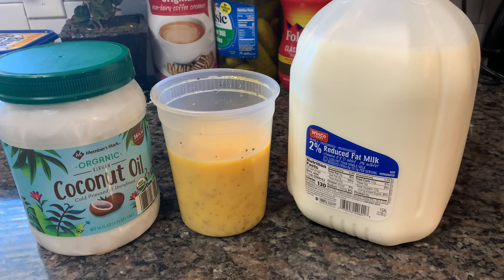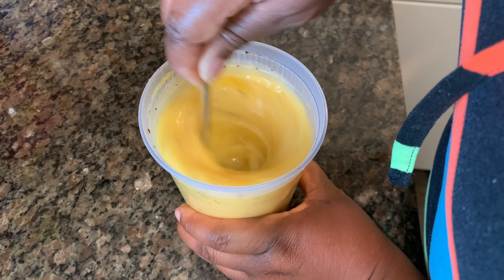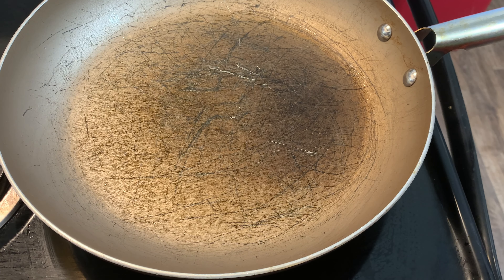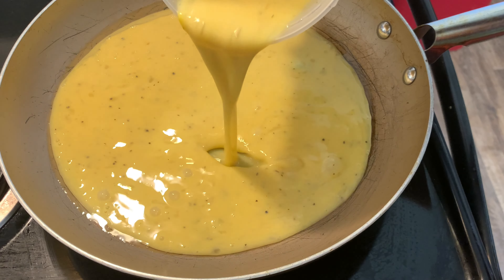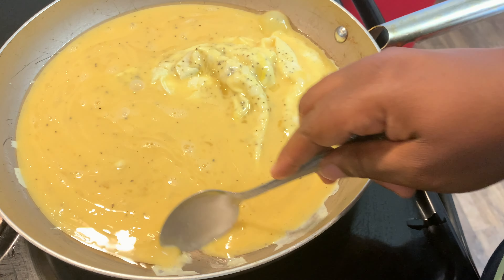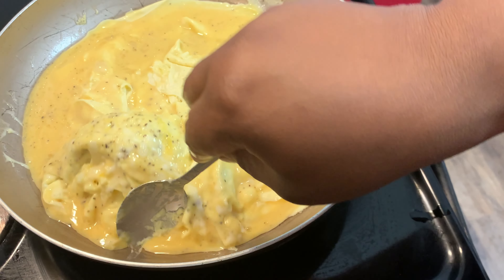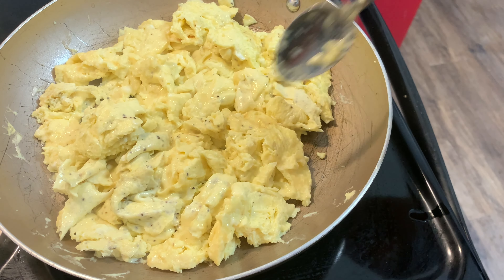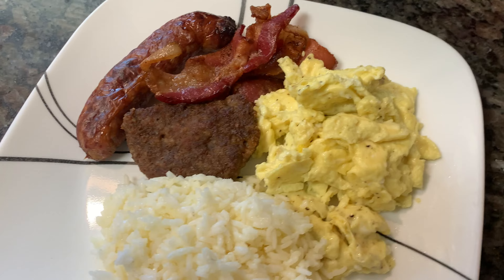LET’S COOK THE PERFECT EGGS